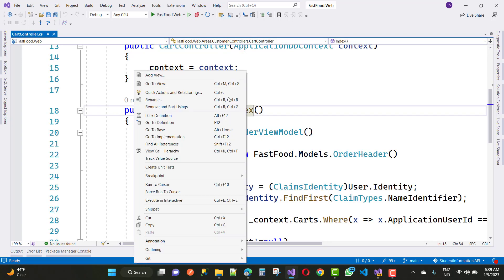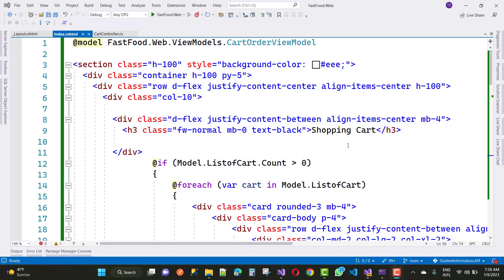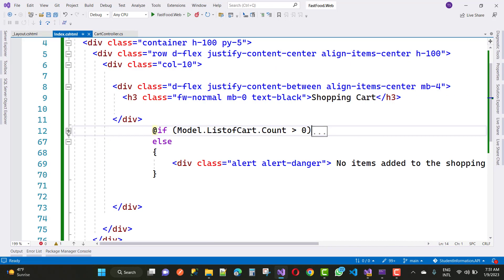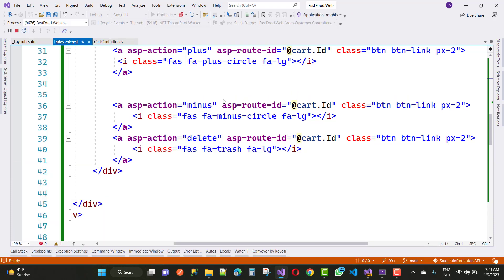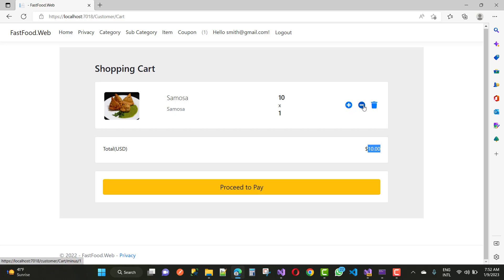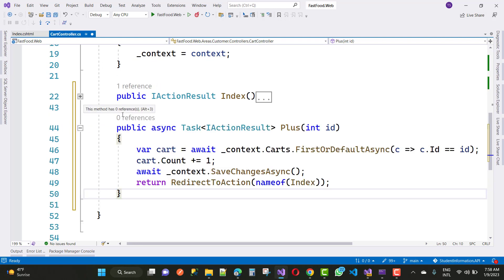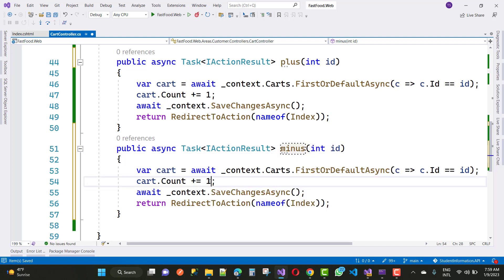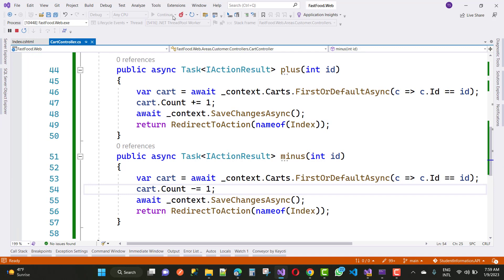Online Fast food Delievery Project in ASP.NET CORE | Day-10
0:00:00 Design UI for Cart
0:02:17 Increment, decrement and remove quantity from cart
0:07:41 Show number of items in Cart